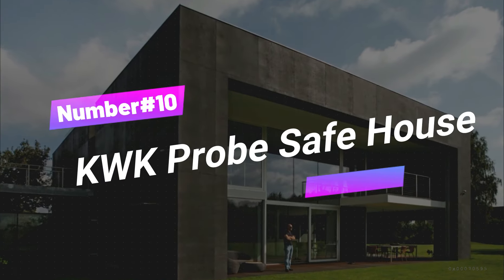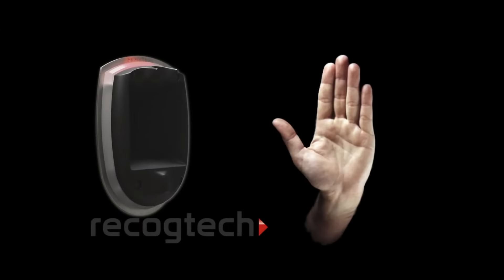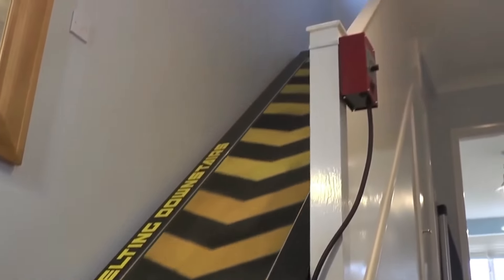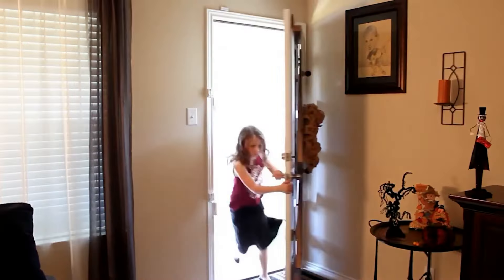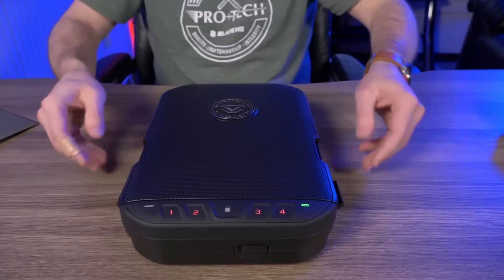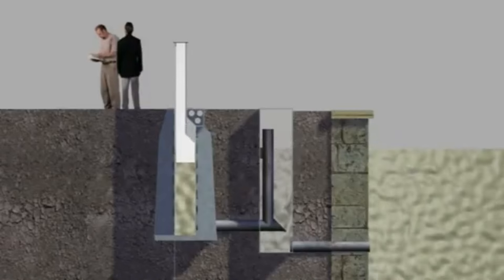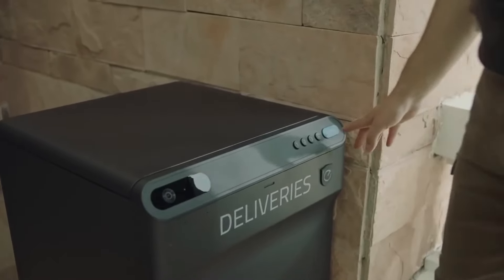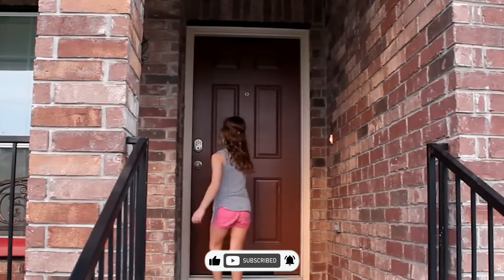12 Home SECURITY Inventions You Must See !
Interested in what you've seen?
You can get some of these products

In today's episode, we're excited to share with you a curated selection of gadgets and technologies designed to enhance the safety and security of your home. From futuristic houses that transform into impenetrable fortresses to ingenious devices that redefine home security, we've got an incredible lineup for you. So, sit back, relax, and prepare to be amazed by these ten home security marvels.